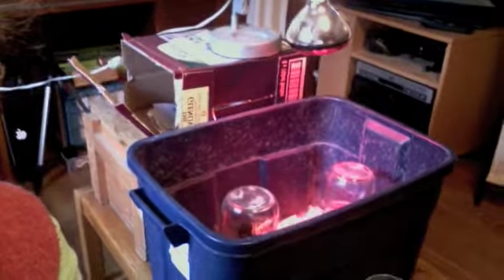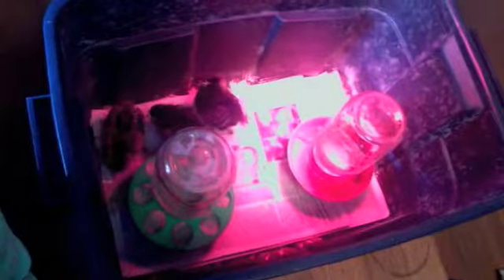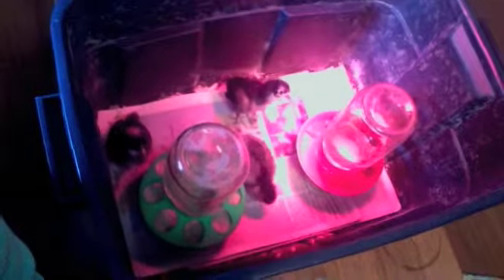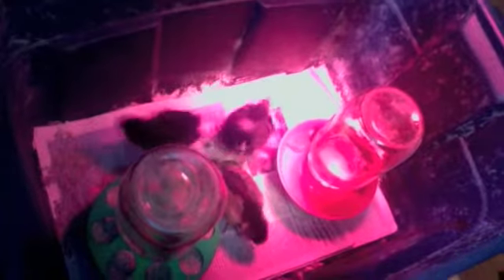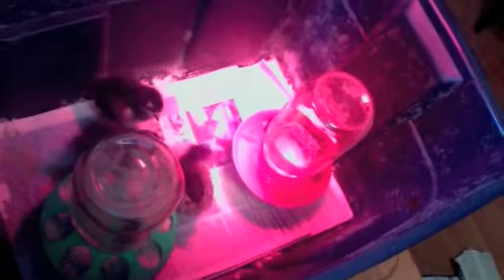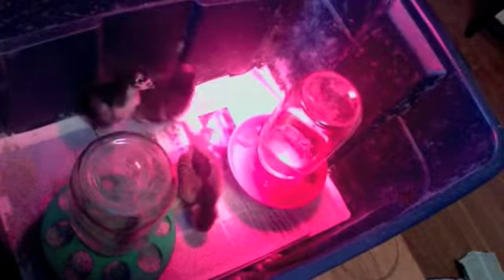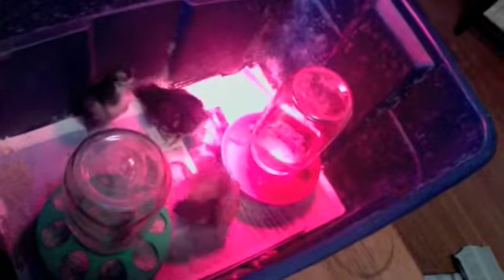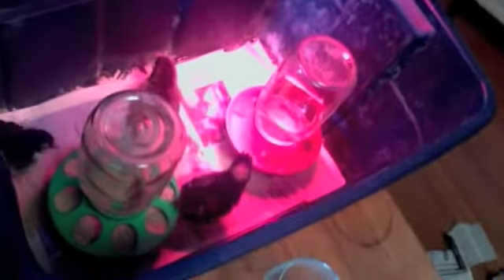First City Chickens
The first ever airing of Scott & Jen's City Chickens!